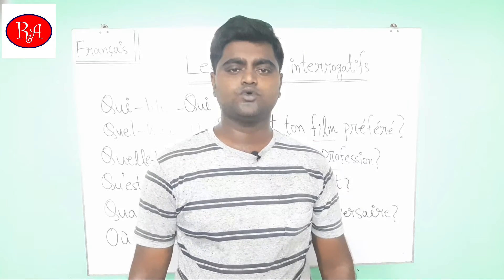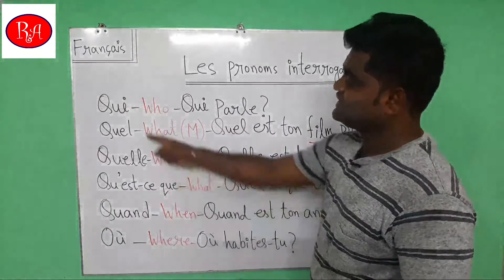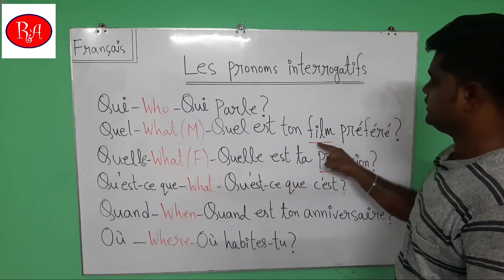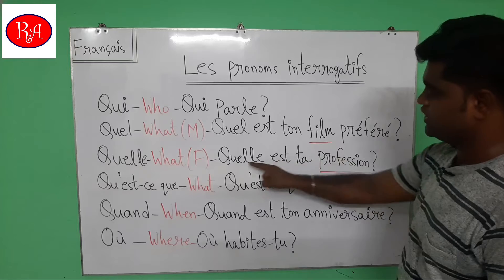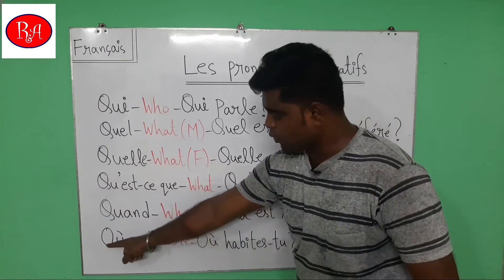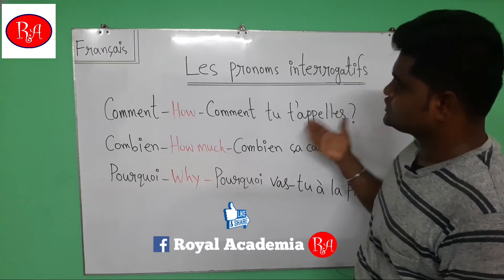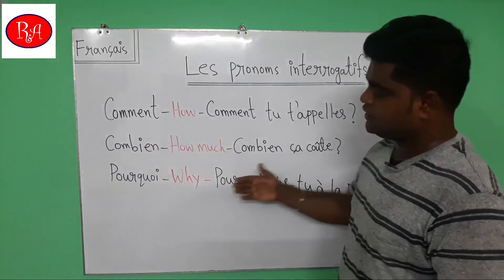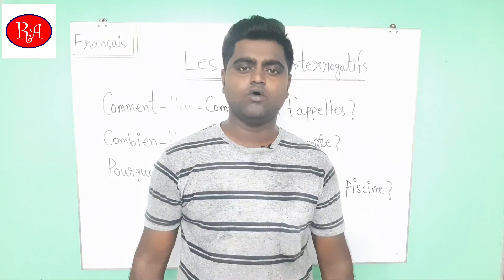French Question Words RoyalAcademia#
How to ask questions in French?

Qui, Quel, Quelle, Pourquoi

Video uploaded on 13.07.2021